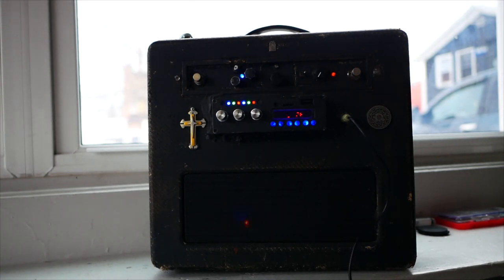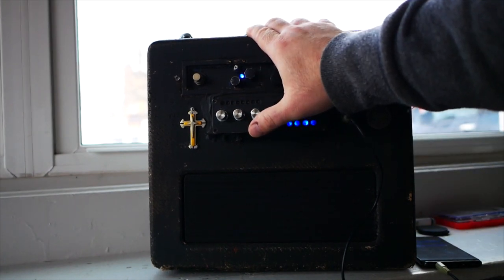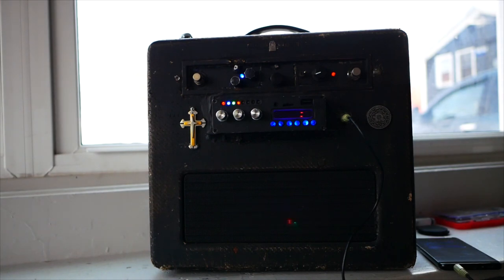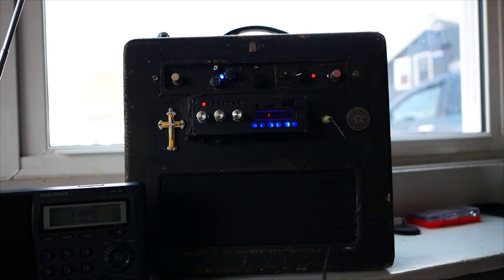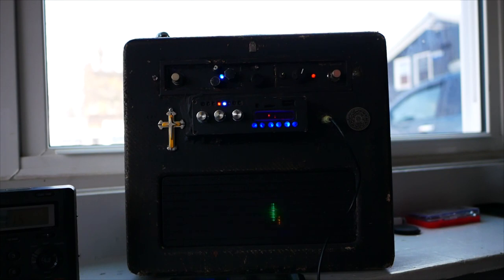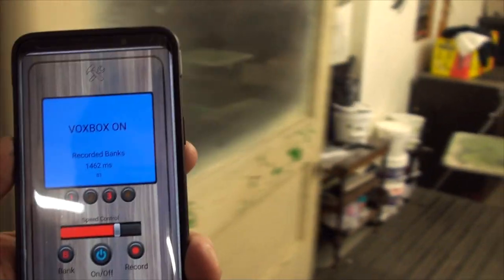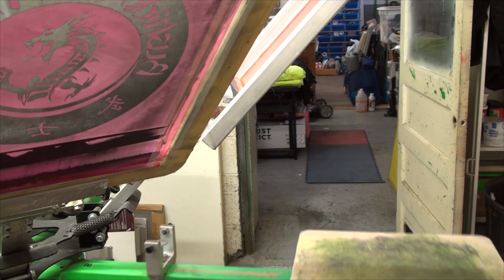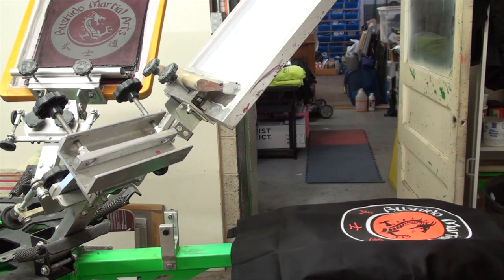New Vox Box Files and Printing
I loaded some new files that I cut up the other day and this is the first time using them. I also take you in the screen printing room to show you a quick view of how I print.